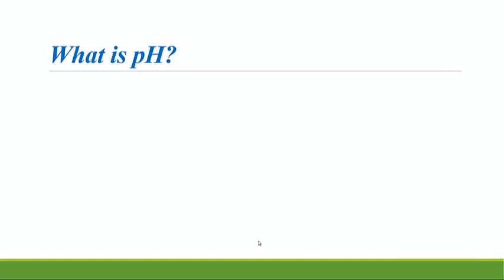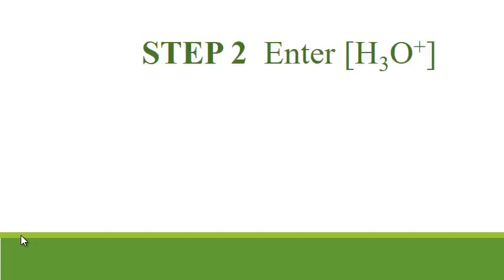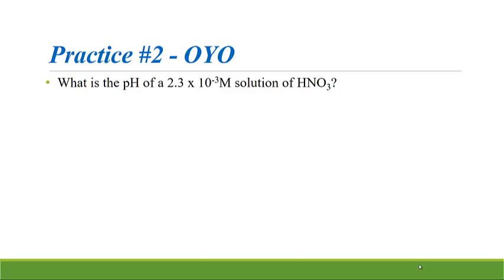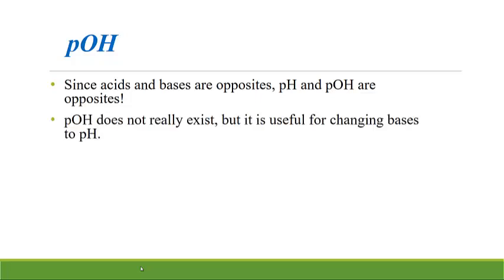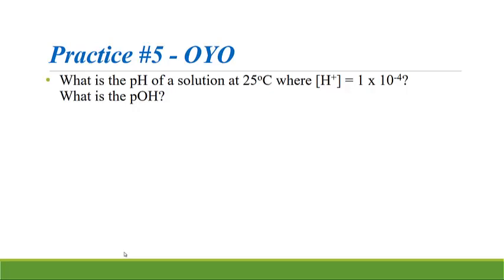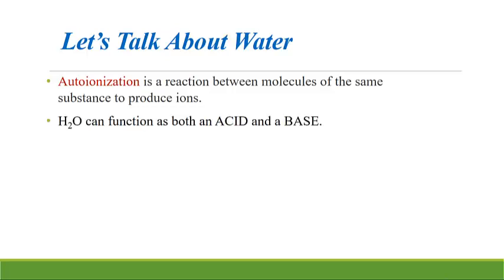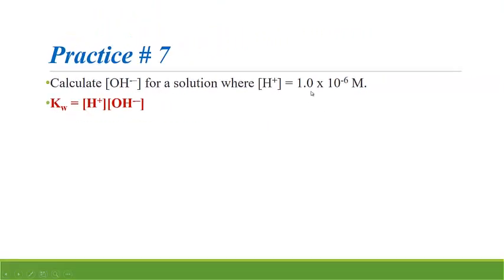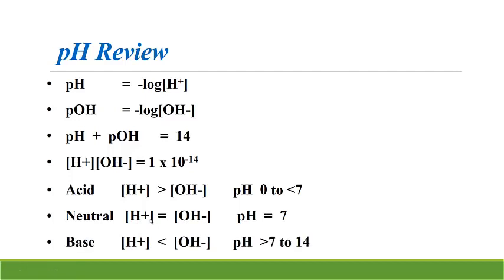pH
Describes how to calculate the pH and pOH of a solution, as well as Kw